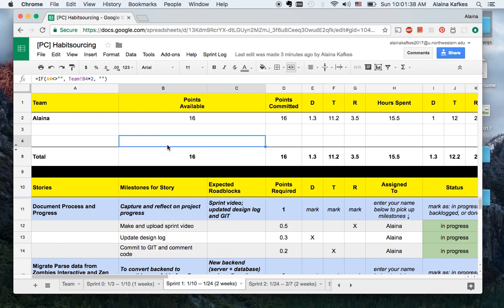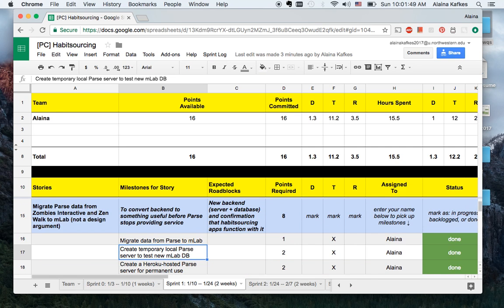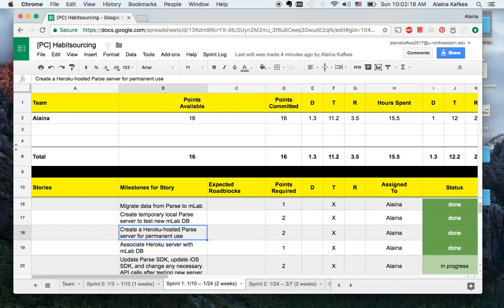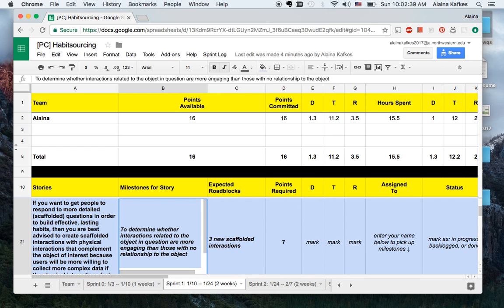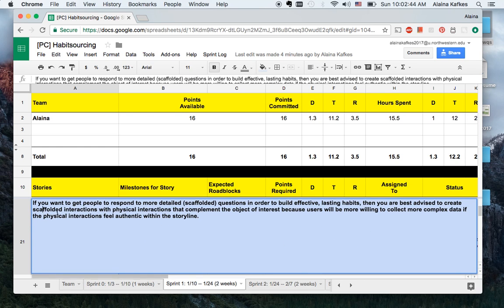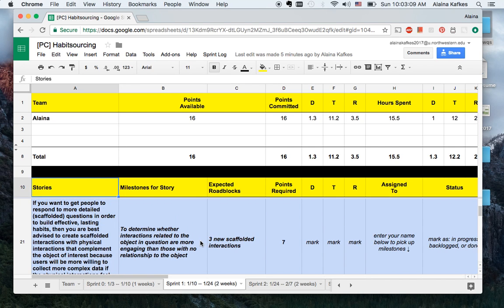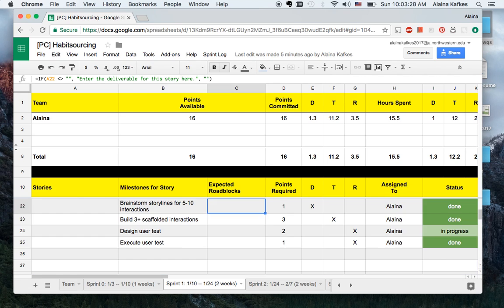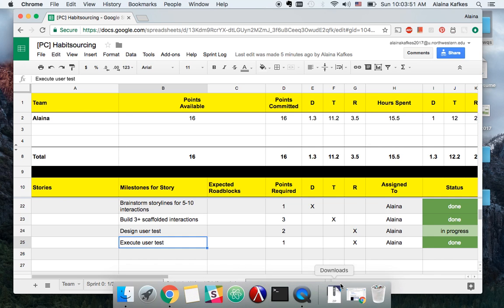Habitsourcing - Sprint 1 - Winter 2017 (Part 1/2)